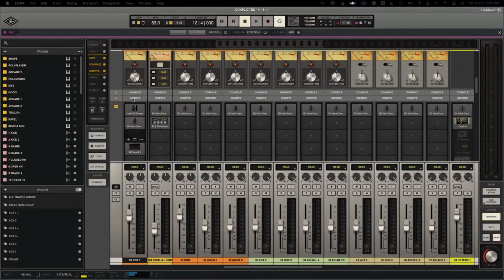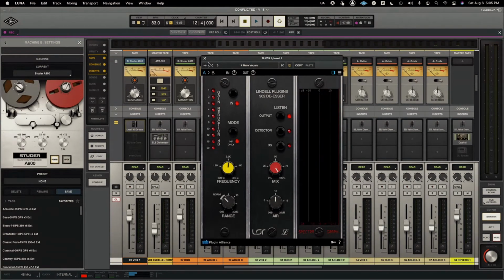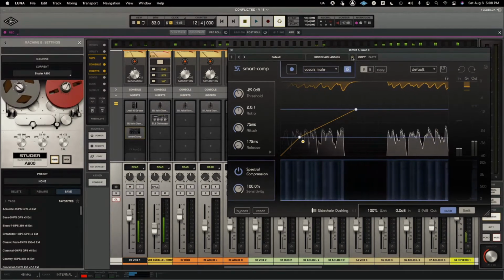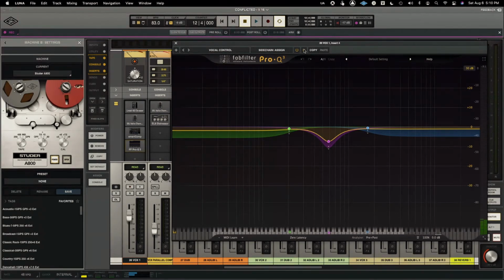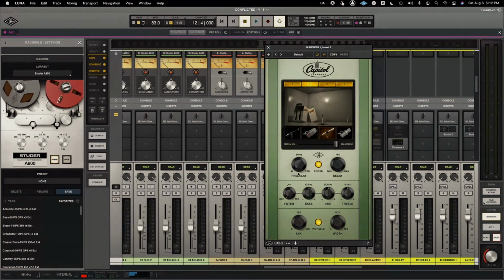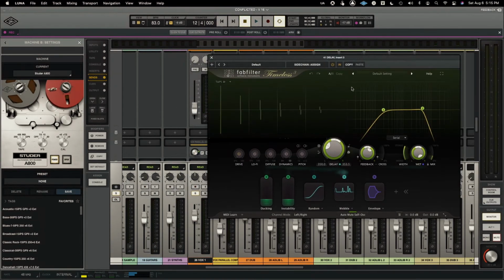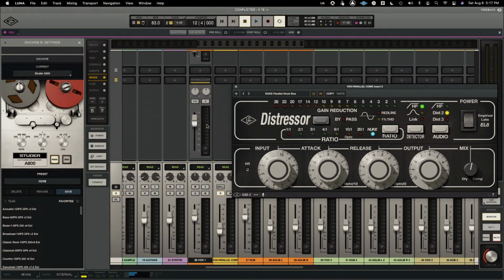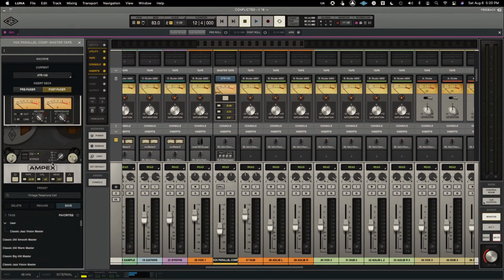"Studio Time" Ep. 7 - Vocal chain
This episode focuses on different techniques in mixing vocals